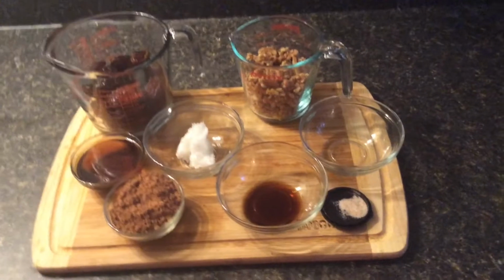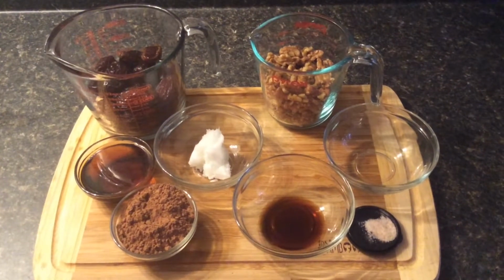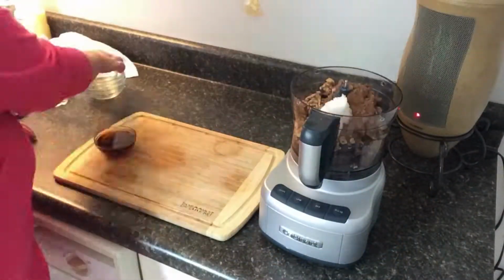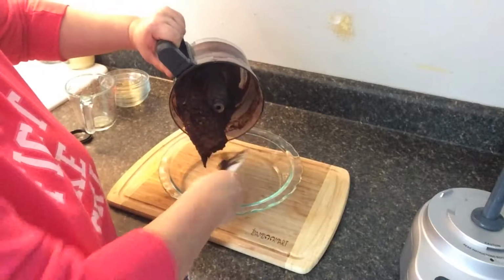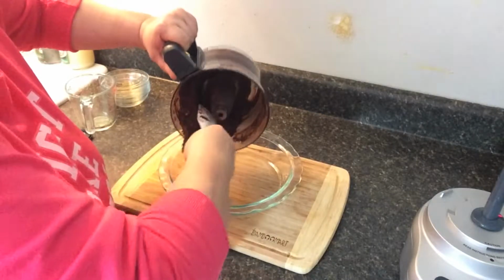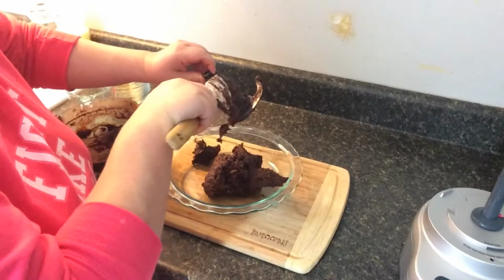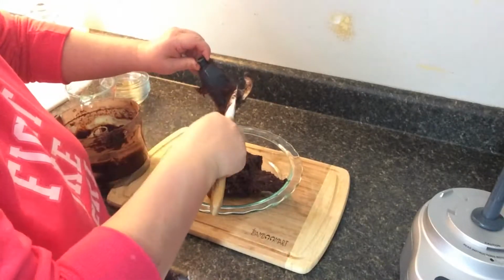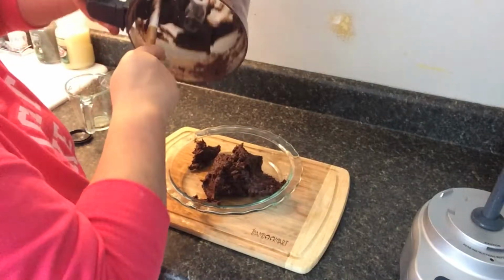Vlogmas Day 7: Ooey-Gooey No-Bake Vegan Brownies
Hello again, lovelies! For Day 7 of vlogmas, I’m sharing with you my recipe for Ooey-Gooey No-Bake Brownies! Enjoy!

About me:

My name is Margaret Misty Nicole, but you can call me Niki! I am a wife, mom, 3x small business owner, author, speaker, and blogger at TheLadyPrefers2Save.com.

My goal in creating this channel is to create a positive place on the Internet for people to come and feel uplifted while learning out my family’s journey to becoming debt-free, zero-waste, minimalists.

I upload vlogs, DITL, routines, shopping hauls, videos about motherhood, blogging, living a debt-free, minimalist lifestyle. I thank you for stopping by and watching our channel!

Would you like to work with me on Product Reviews, Ambassadorships, Blog Posts, or PR Opportunities?  I would love to send you my media kit, professional blogger’s resume, and AP credentials.

Love Organic Cleaners?

Grocery Savings Apps:

Mobisave sign-up code: BRWNTKHG

Graphics created on Canva.com

ETSY shop

Thumbnails: Canva.com

Music used in video: iMovie

Equipment used:
iPad pro
iPhone 7 plus
Small stand
Tripod iPad Mount
Tripod iPhone Mount
Selfie stick (monopod)

Need help finding the right tags and growing your channel?

Let’s be friends everywhere:

ETSY Shop

MAILING ADDRESS:

The LadyPrefers2Save
Marion, MS 39342